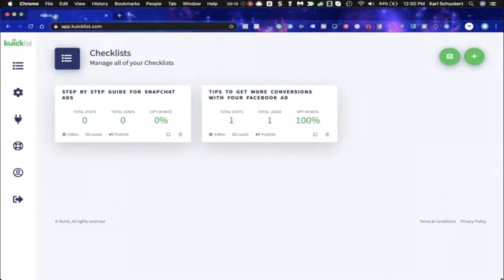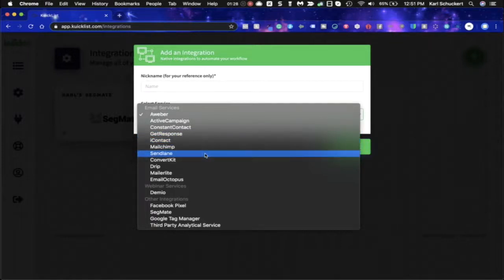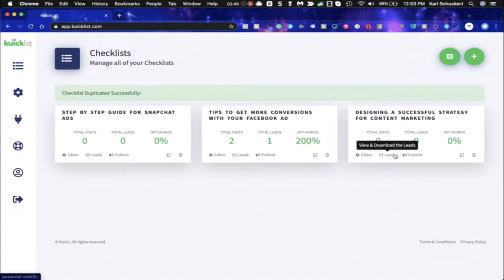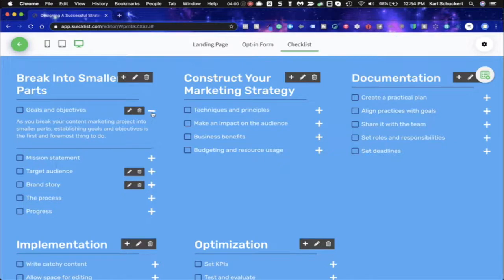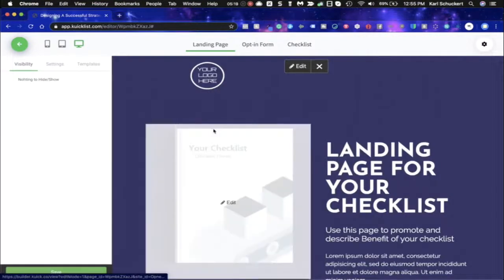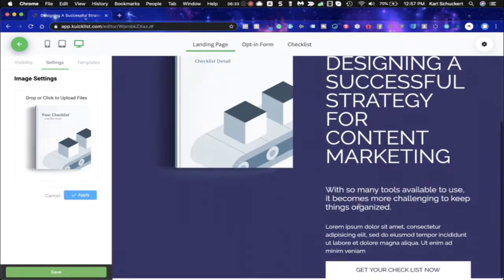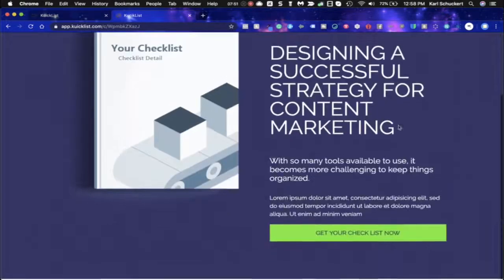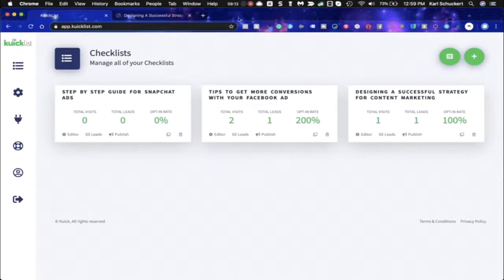Kuicklist OTO 1, 2 All Both OTOs' Links Bellow - FE Demo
Kuicklist OTO
Kuicklist OTOs
Kuicklist Upsell
Kuicklist Upgrade
Kuicklist OTO1
Kuicklist OTO2